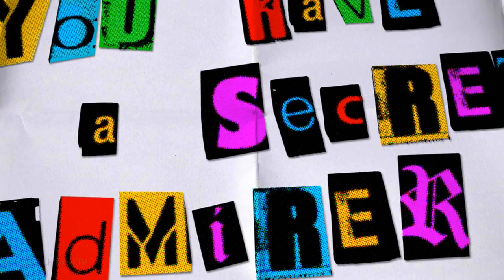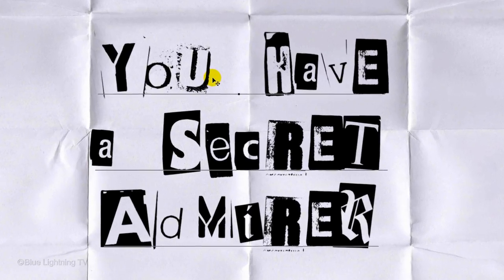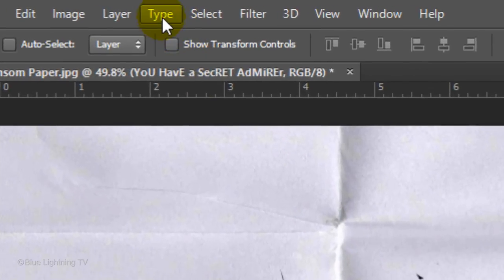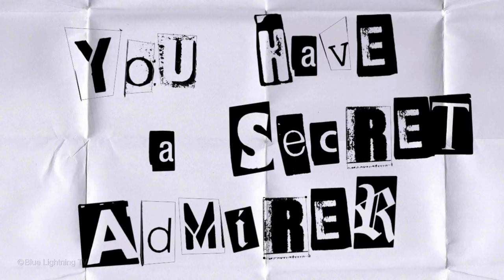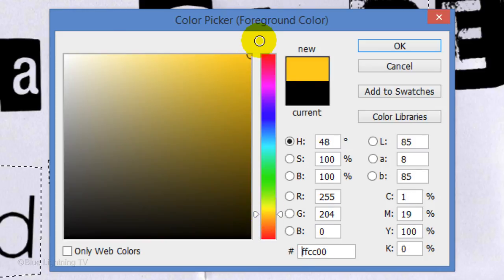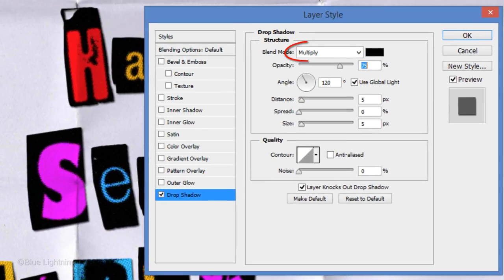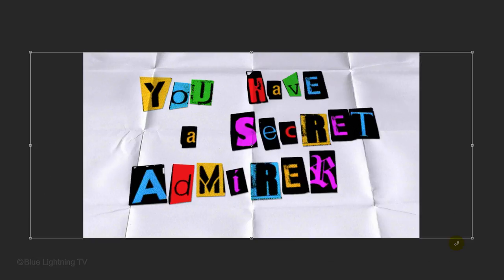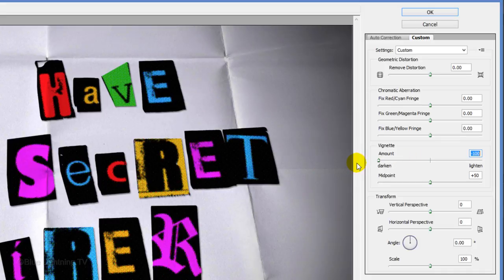Photoshop Tutorial: How to Create a Ransom Note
Photoshop CC tutorial showing how to create a custom, ransom note on folded paper.